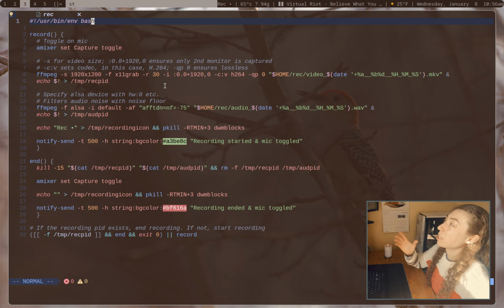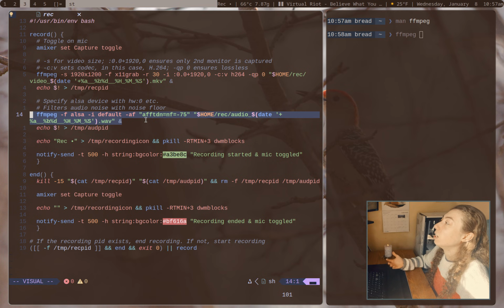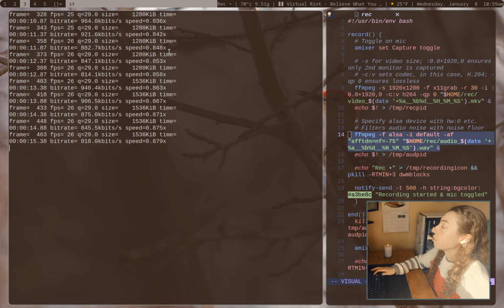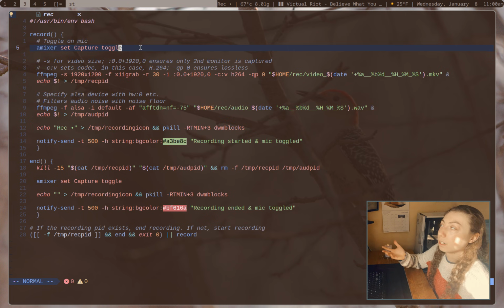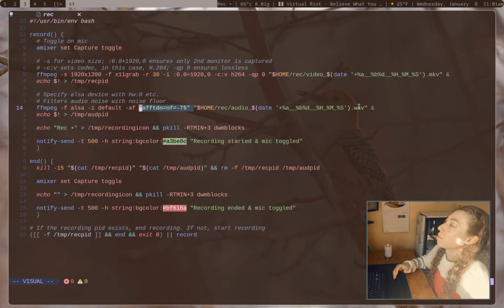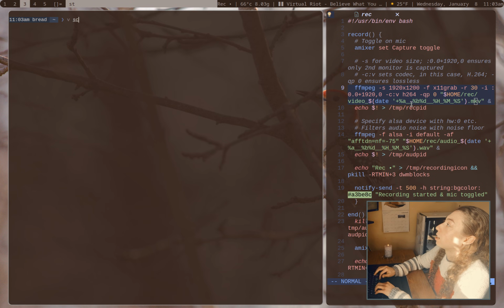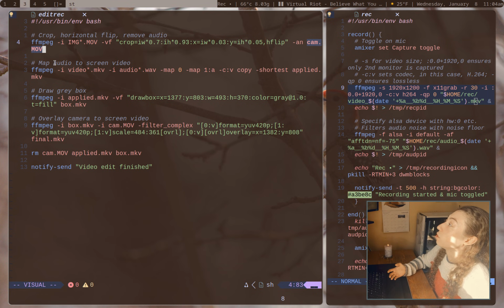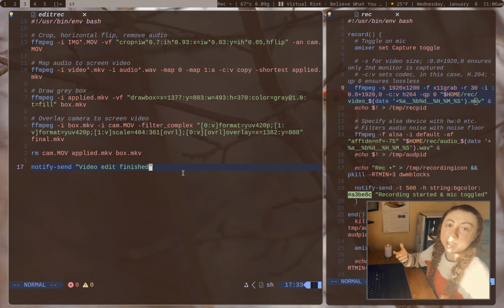Simple video recording and editing with ffmpeg on Linux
Wayland example:
ffmpeg -device /dev/dri/card1-re-fkms-grab -i - -vf hw:vaapi=force_hw_enc_id=VP9,format=bgra test.mkv

update: this isn't quite accurate to what I use anymore, I'll make a new version of this vid at some point !!